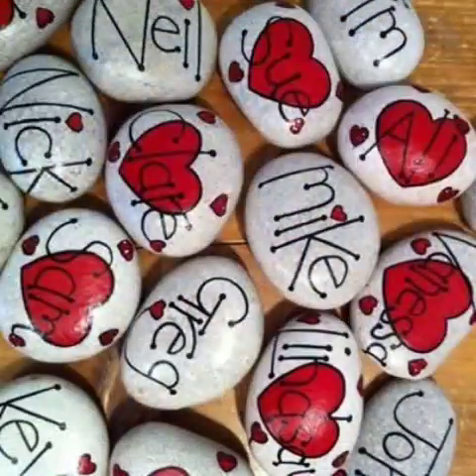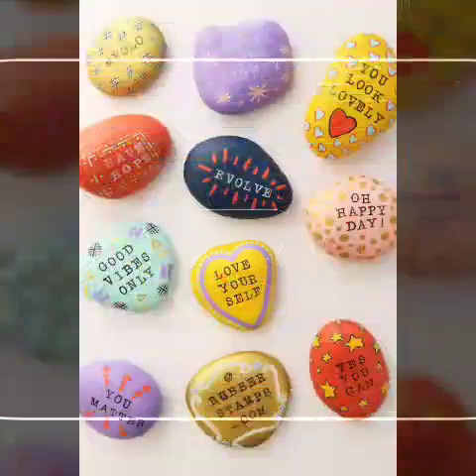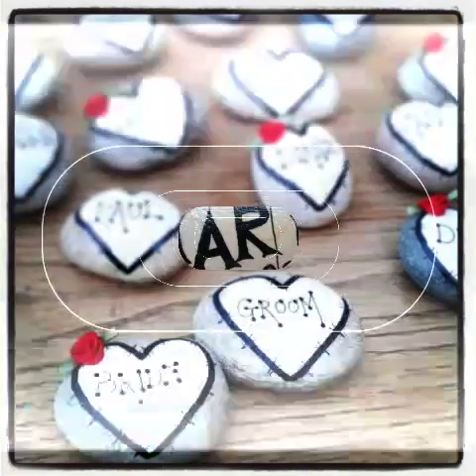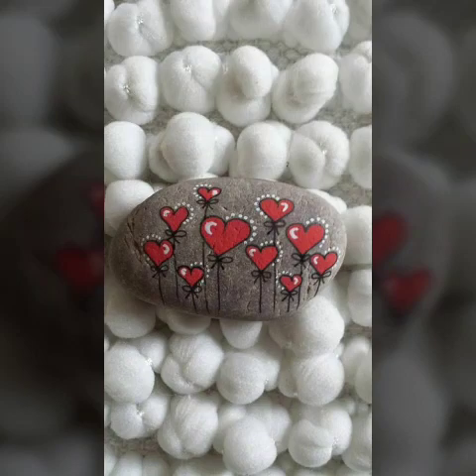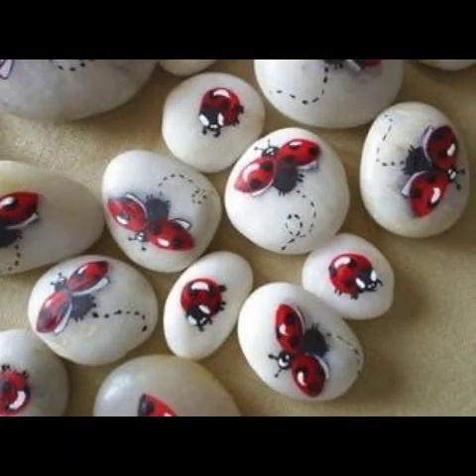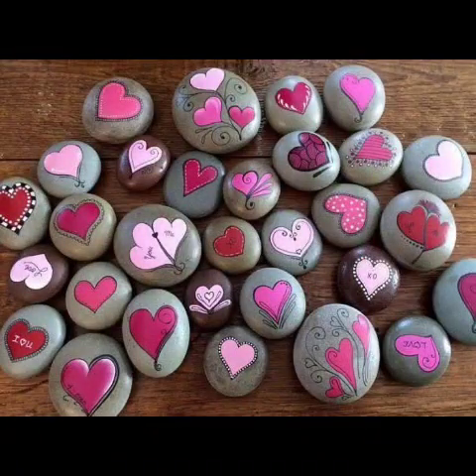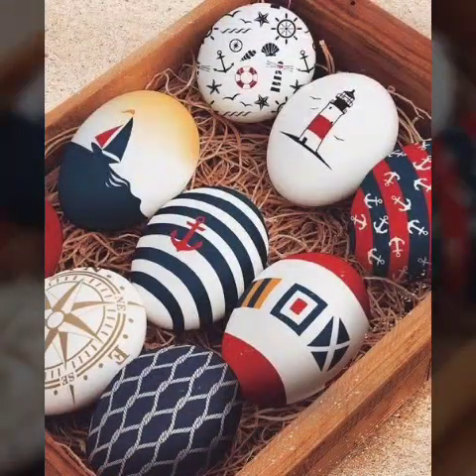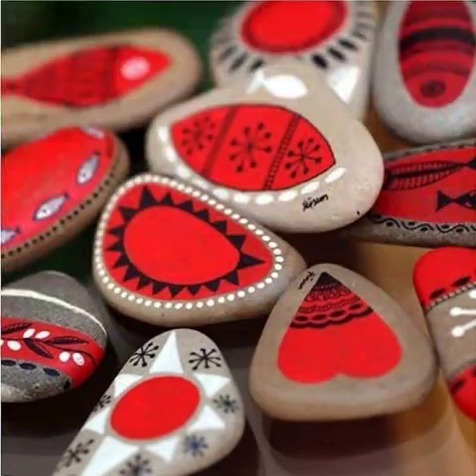30+fabulous arcylic pebble Rock painting 🎨 ideas